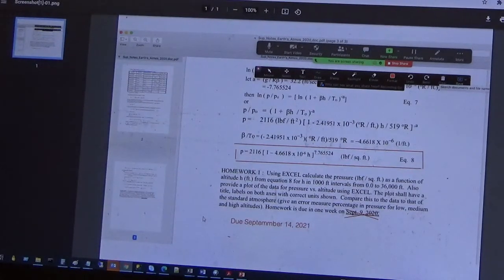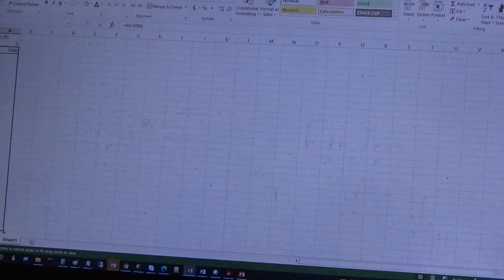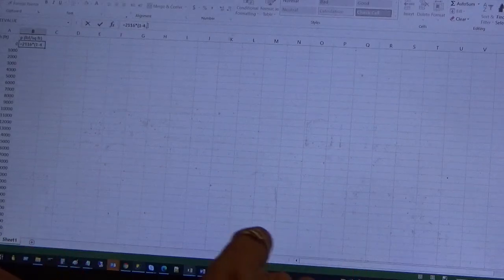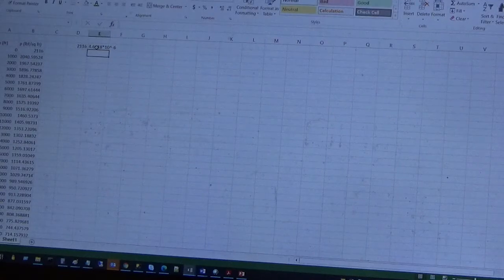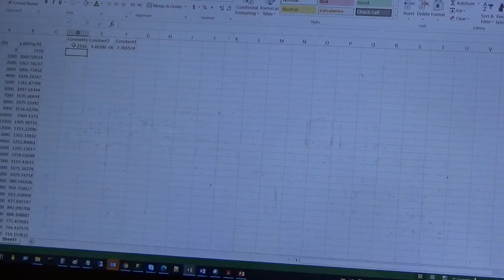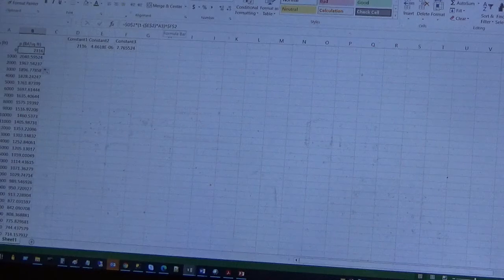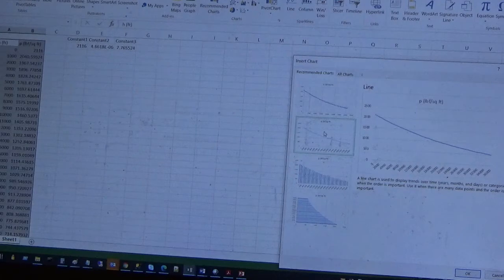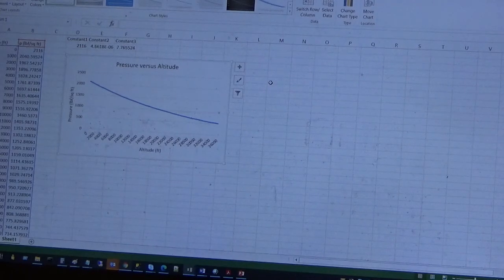MAH01101_ENGINEERING_HOMEWORK1_SEPT2021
Tuskegee University
Engineering Homework 1 Part 1
September 2021